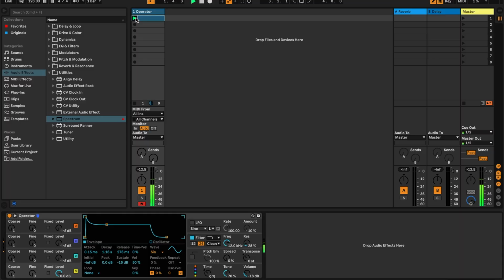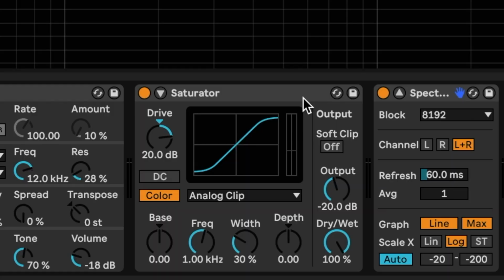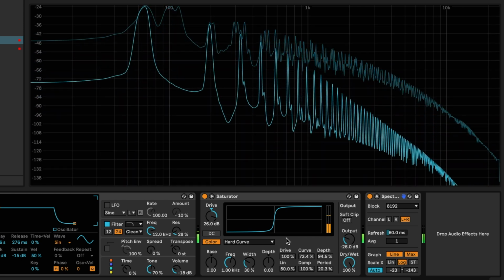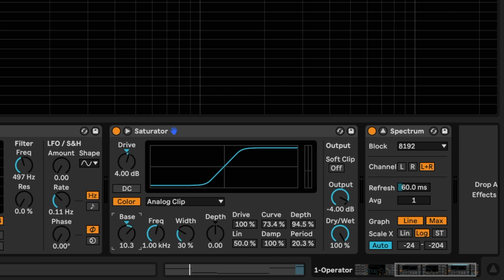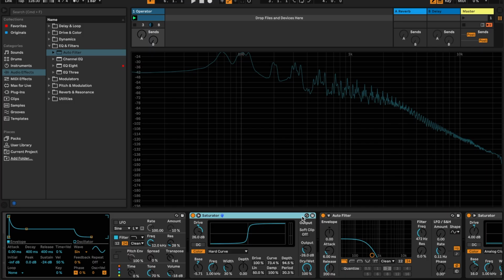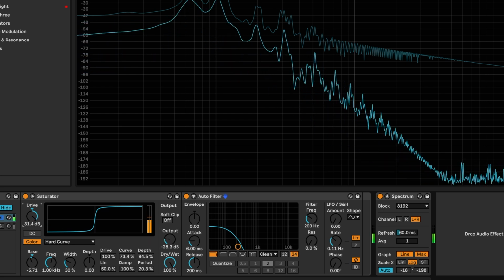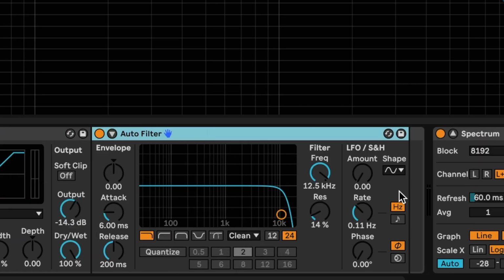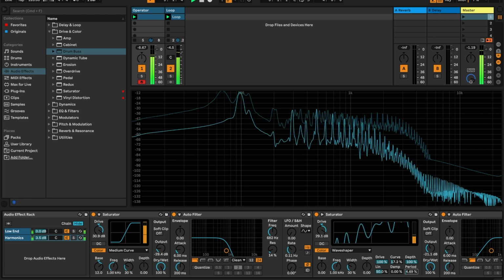Fattening Up an 808 | Ableton Tutorial + Project File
343 Labs is one of the world’s leading Ableton-Certified music production communities, with courses in New York, Berlin, and Online.